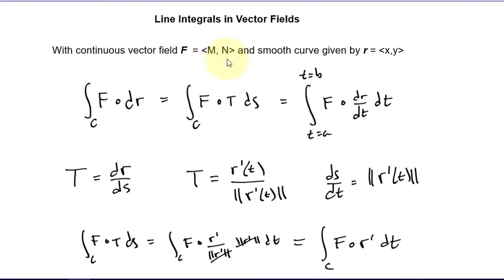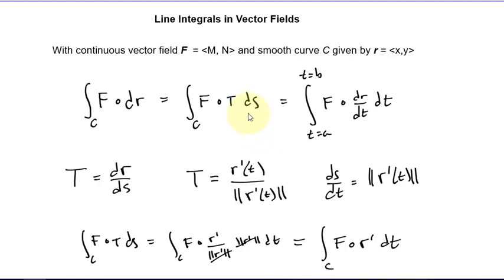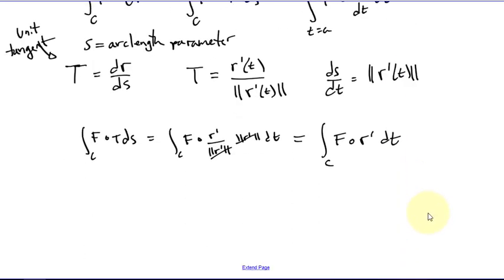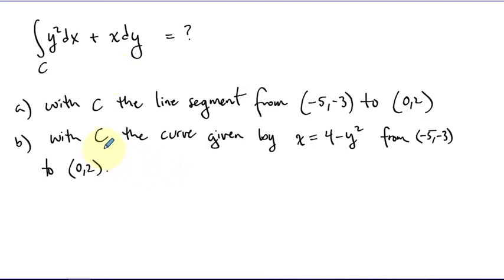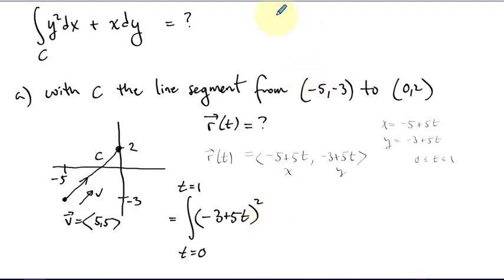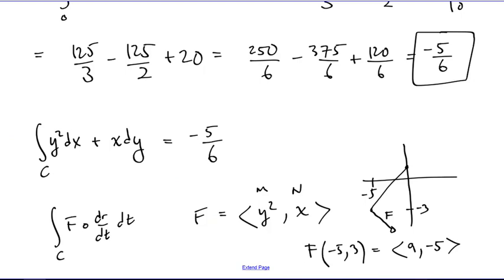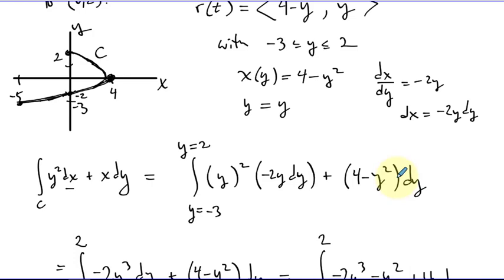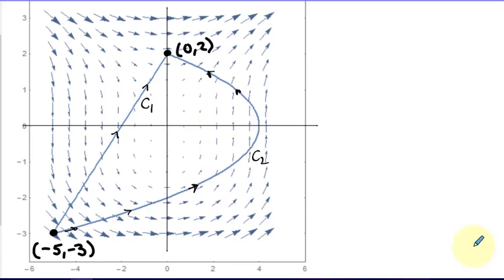Line Integrals in Vector Fields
A discussion on the meaning of a line integral in a vector field and on the notation used.  An example is done and interpreted in terms of work done by a force.